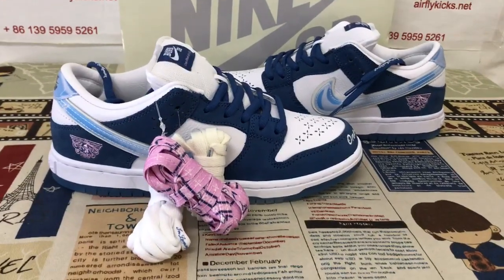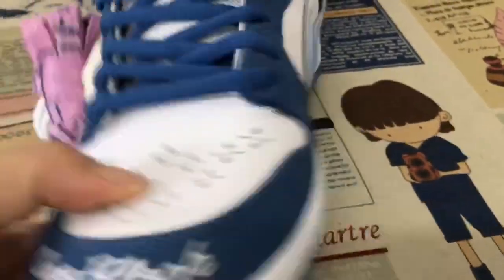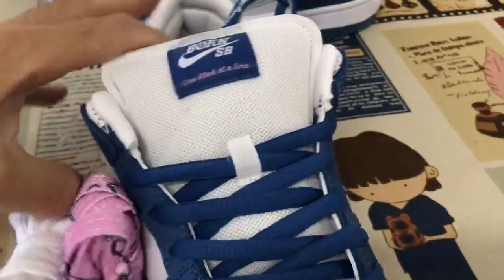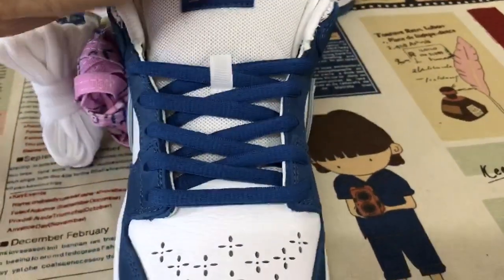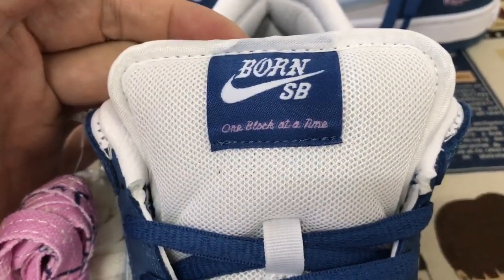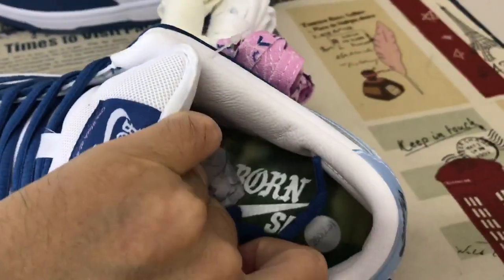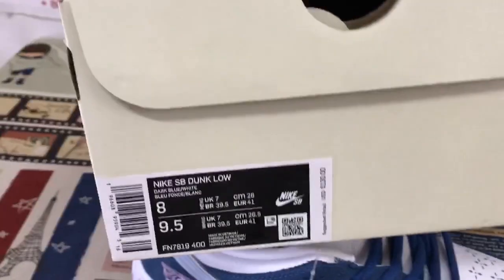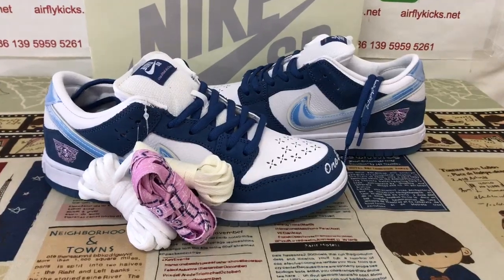Where To Buy Born x Raised x Nike SB Dunk Low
Born x Raised x Nike SB Dunk Low

Hey friend today give you the detailed review on Born x Raised x Nike SB Dunk Low,if you like them,pls click the below link to order on my

Unlike their highly-limited, F&F exclusive Air Force 1, Born X Raised’s Dunk Low features much more than a logo. In addition to numerous instances of co-branding — which can be found along the graphic-adorned insole, holographic heel tab, outsole, etc. — the pair writes “One Block At A Time” and “On The Turf” on the frontside and backside of the tongue, respectively. Both texts can also be found elsewhere on the shoe, neighboring embroidered icons and perforations akin to crosshairs.
Constructed with blue suedes, white leathers, and holographic Swooshes, the Born X Raised x Nike SB Dunk Low should be releasing sometime within the next few months. As we await further release information, enjoy a closer look at the collaborative colorway via the official images below.